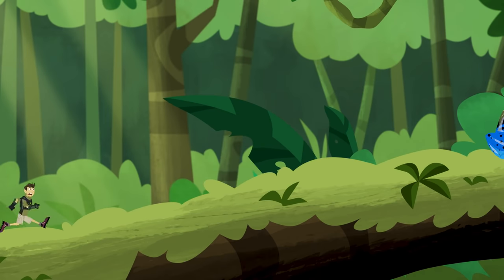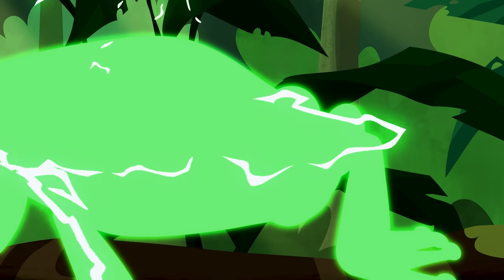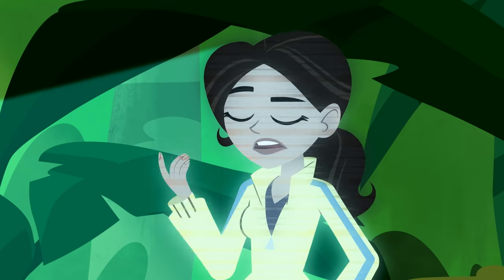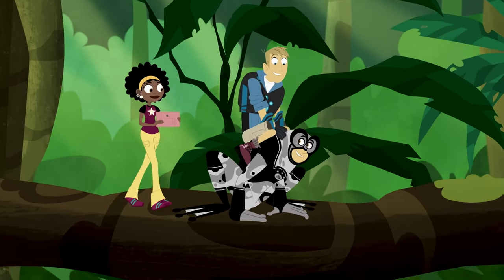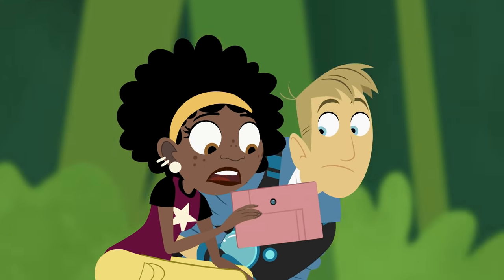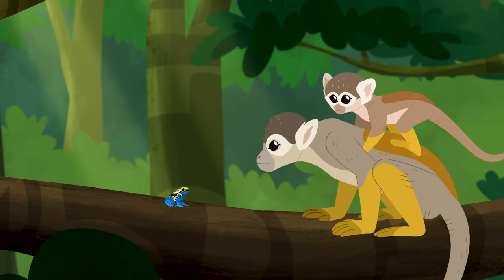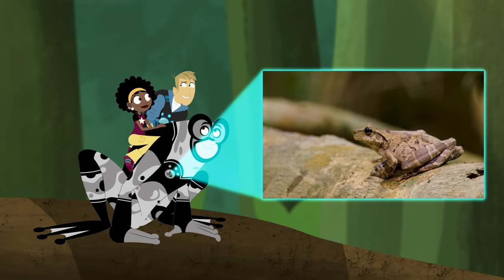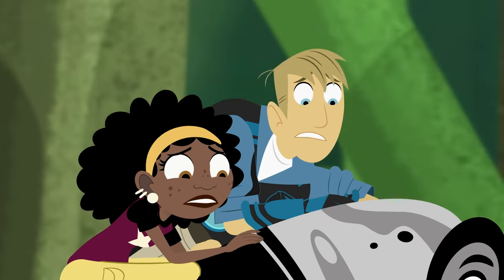Wild Kratts | POISON Frog Creature Suit | NATURE